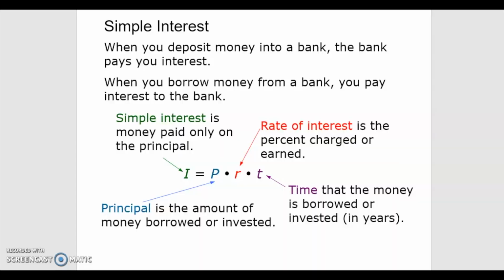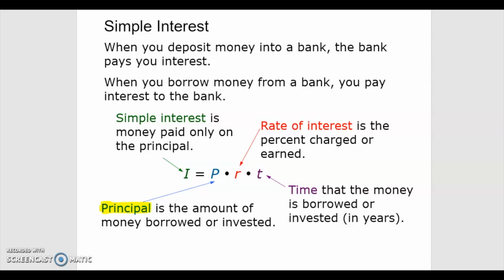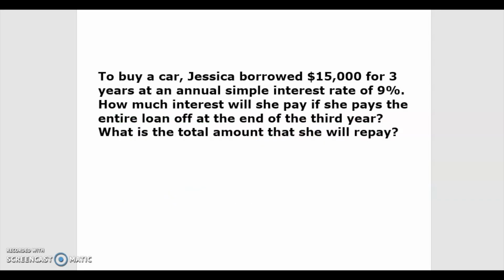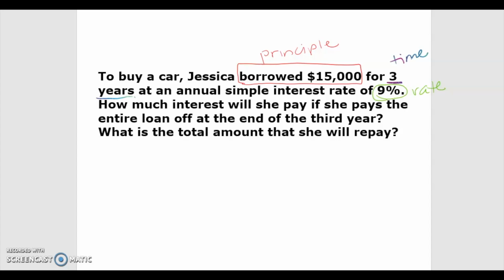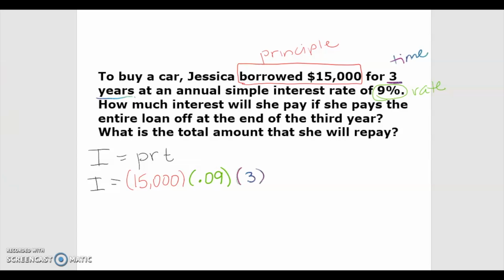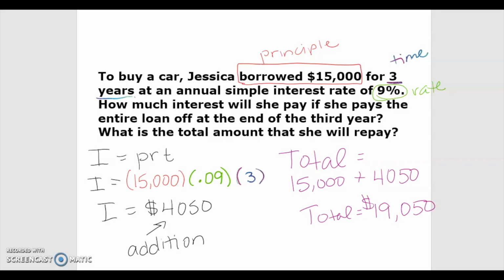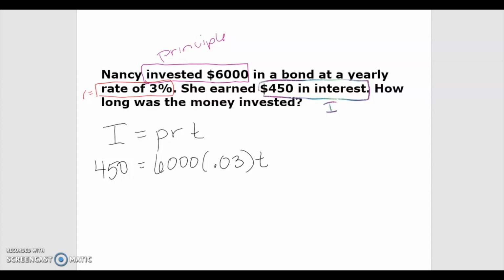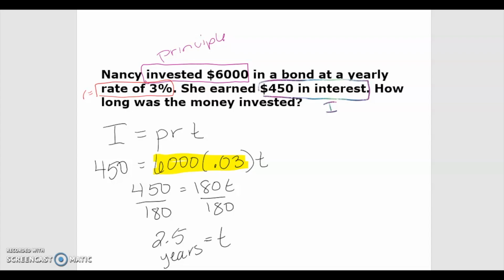Simple Interest Made EASY | I = PRT | Math for Real Life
Simple interest doesn’t have to be confusing! This lesson uses real-world examples to help you understand and remember how it works—FOREVER.